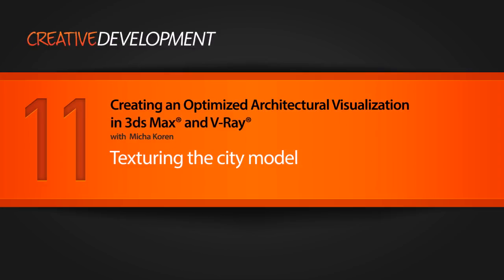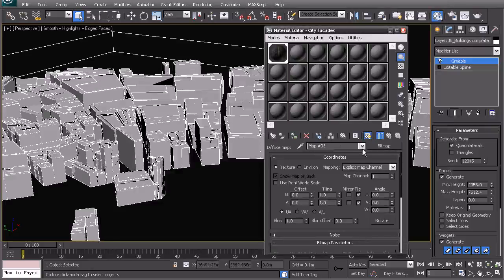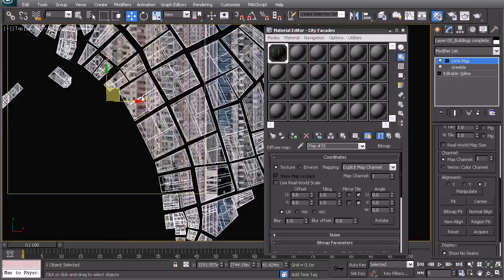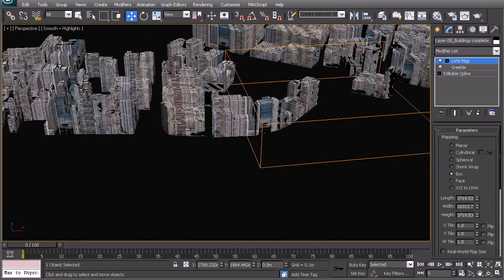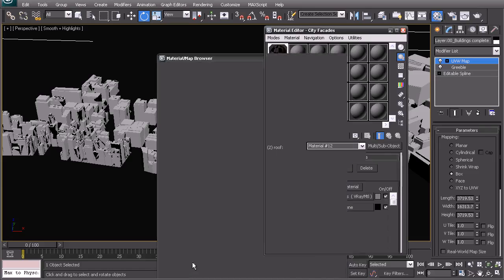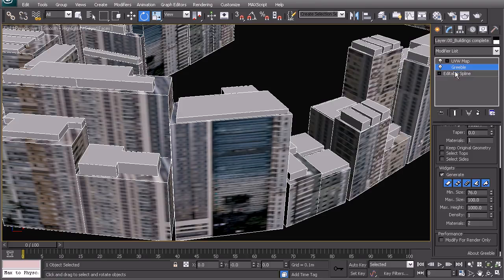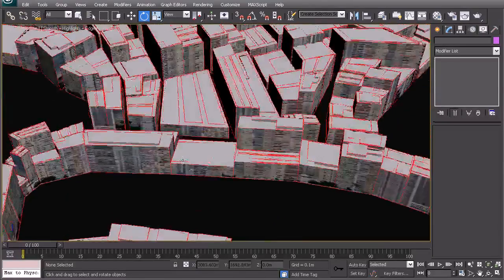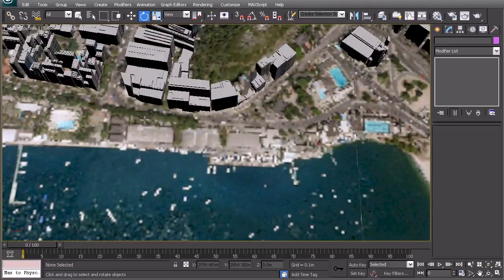11 Texturing the city model